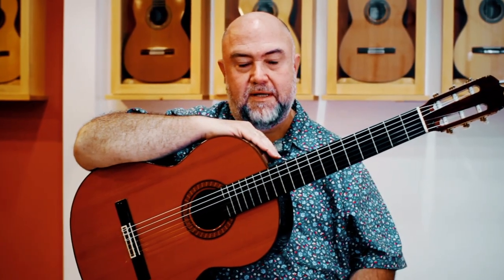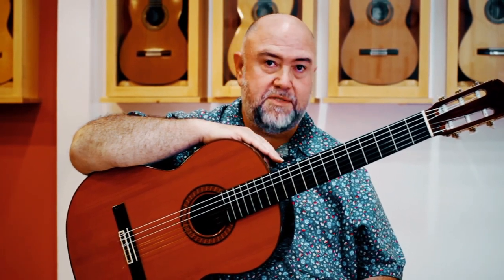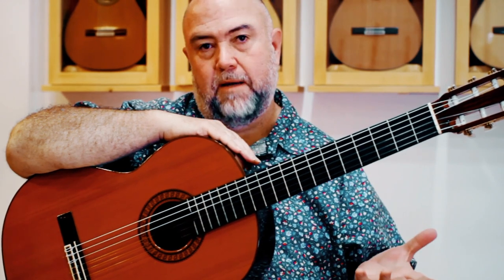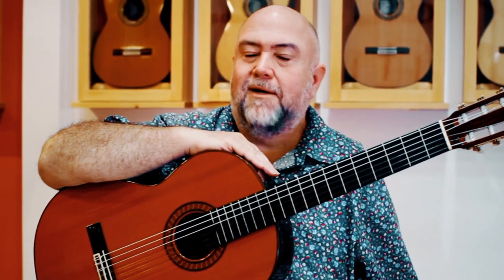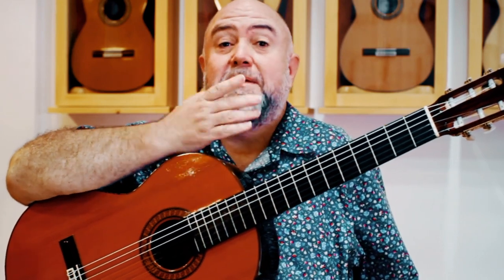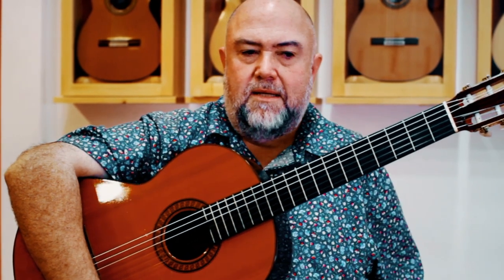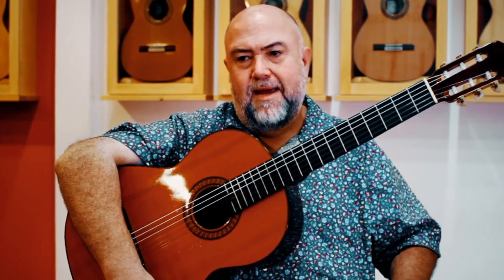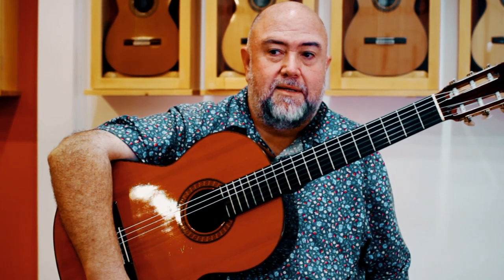The Segovia Sessions - Interview Scott Tennant Part I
Interview credits
Audio & Video - Felix Salazar
Edition: Eduardo Sardinha
Translation: David Molina
Location: GSI - Guitar Salon International
Santa Monica, California
Date: September/2018

Produced by GuitarCoop